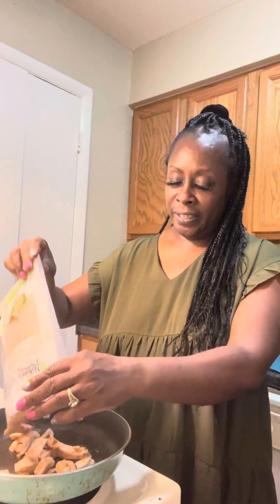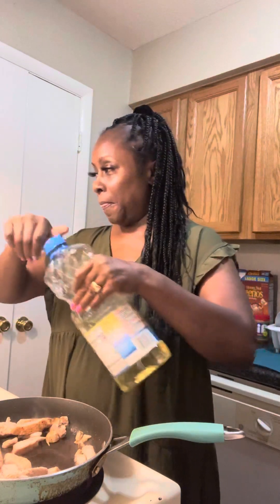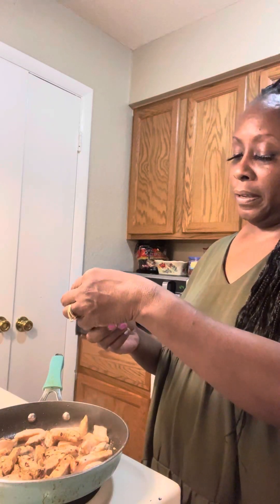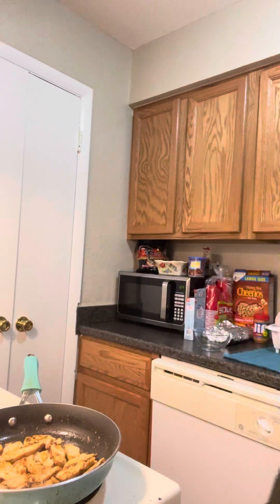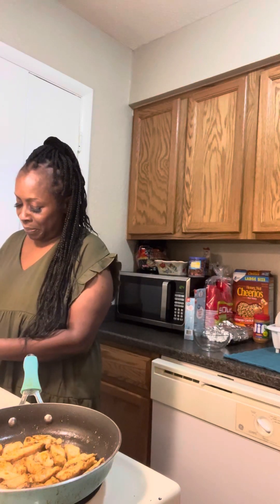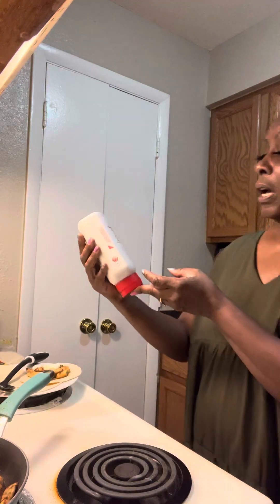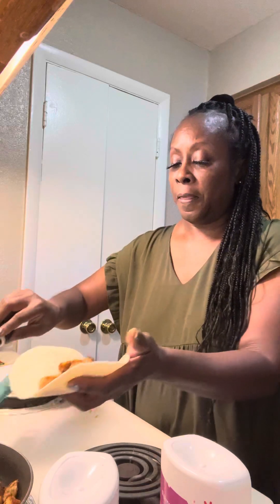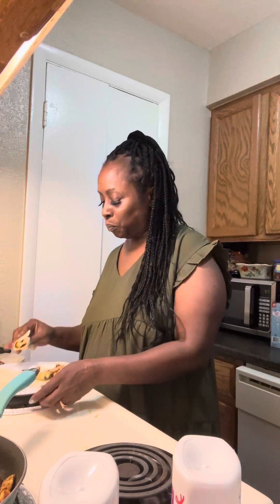Chicken soft tacos tonight.